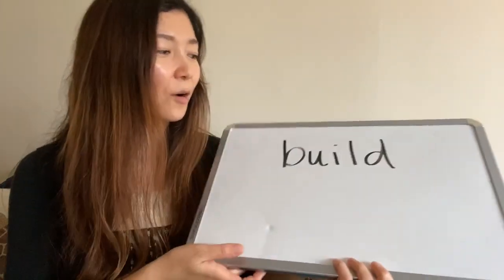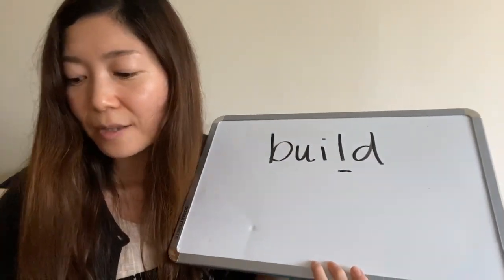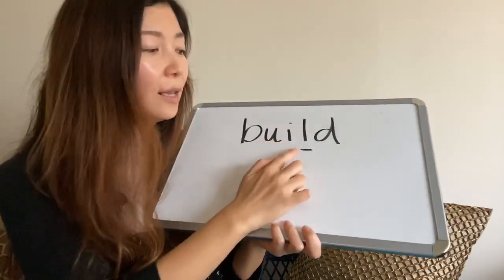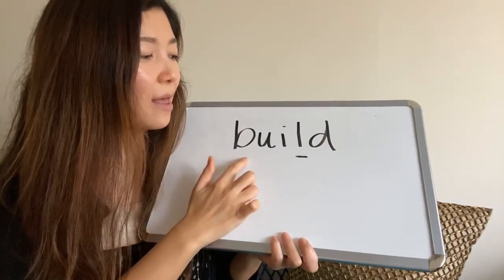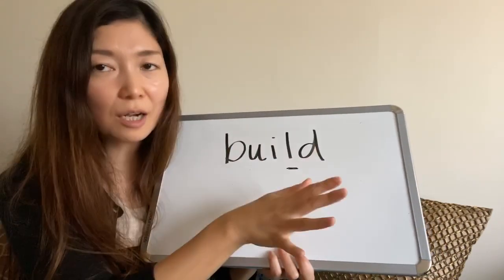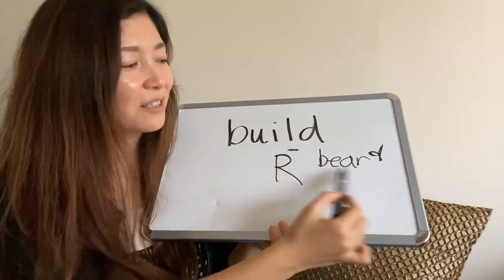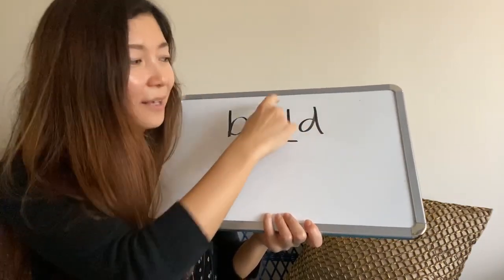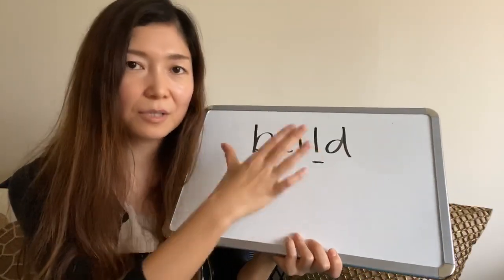How to pronounce Build : American English Pronunciation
英語発音を英語らしくする3つのポイント(無料動画レッスン)

＊アメリカ在住で英語環境で働いている人に向けた実践的なコースです

Hey, guys! It’s Aiko Hemingway with Schwagirl. I am an American English pronunciation coach and business coach based in Hawaii, USA. I came to the US from Japan when I was 23 years old, and I did not speak English well and had a hard time in the US communicating with native English speakers. I realized how important pronunciation basics were in my 6th year in the US, and I took accent reduction lessons, learned linguistics, phonetics and intonation study, and took singing lessons in order to improve my English. Now I help Japanese clients, who are in the US working in an English environment, improve their English pronunciation effectively.
As I learned how to market and promote my coaching business, now I teach English coaches how they can market and promote their coaching business. My business course is for English who want to start making 5k-10k dollars a month from their coaching business and start having a life where they can work less, and make more money.